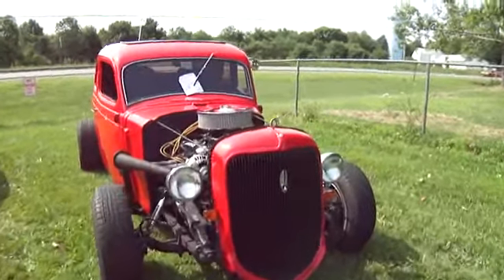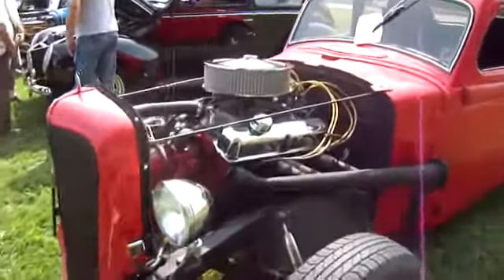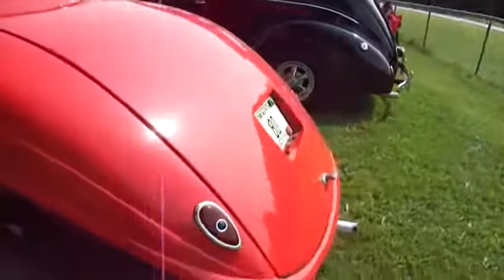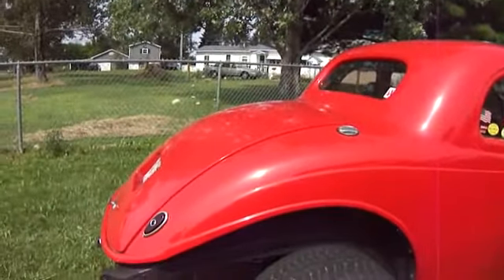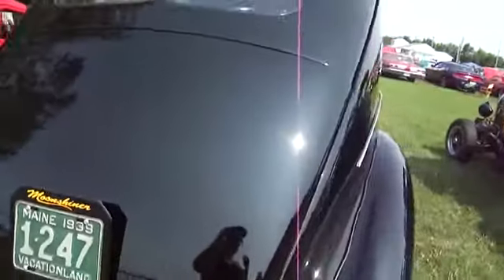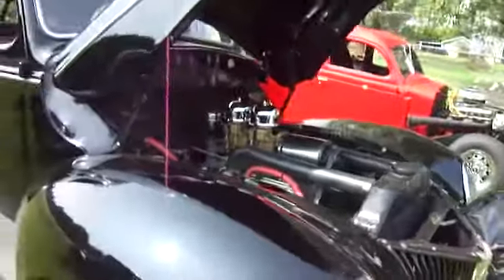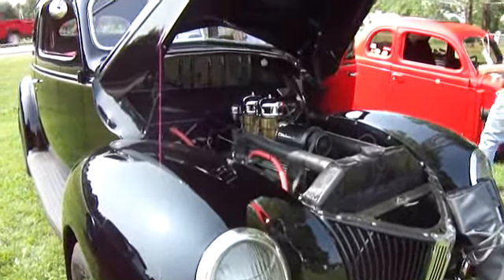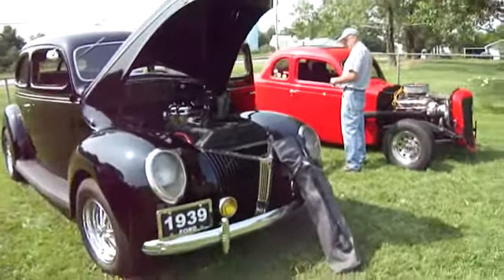1936 Plymouth & 1939 Ford Cars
This 1936 Plymouth coup has two seats and wide tires.The 1939 Ford has a lovely old style dash and listen to the engine run as you enjoy this video and be sure to share.